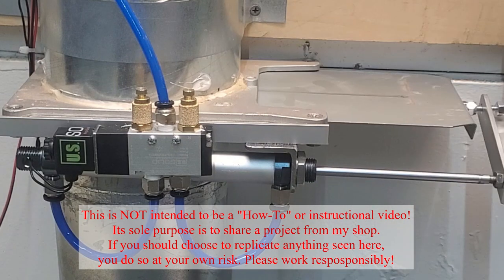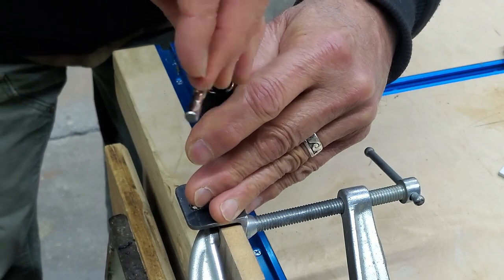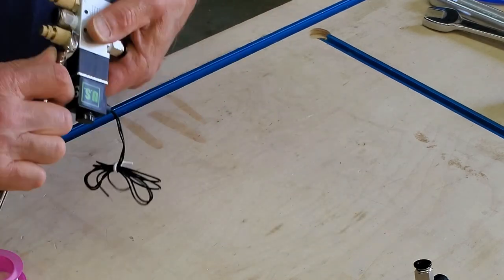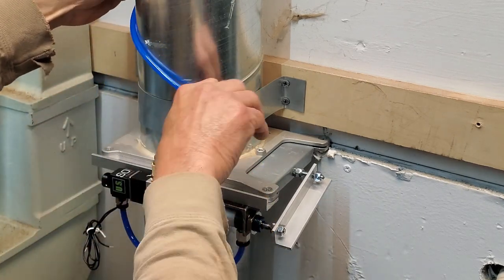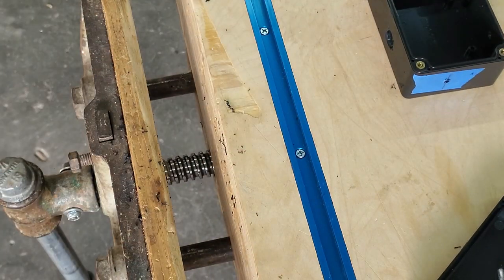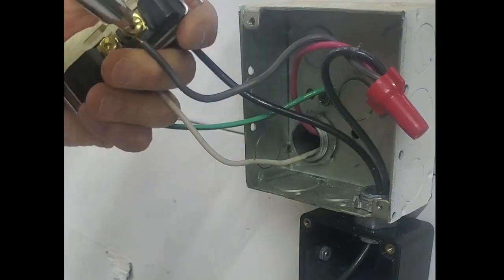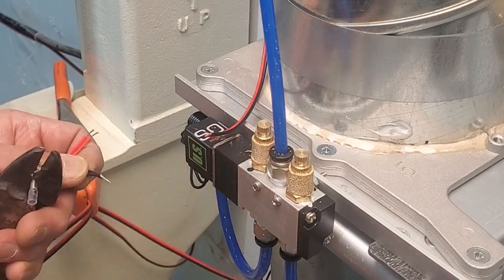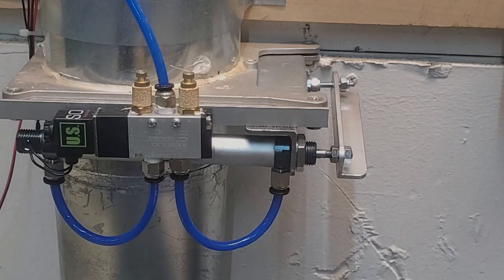Game Changer! Automatic Blast Gates For My Dust Collector!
I built automatic blast gates for the dust collection system in my shop. The blast gates automatically open when a machine powers on, and close when the machine turns off. No Arduino! No programming!

Links (non-affilliate) to some of the products mentioned in the video:
16mm Bore, 100mm Stroke Pneumatic Cylinder
Adjustable Pneumatic Mufflers
Pneumatic Solenoid Valve
Pneumatic Polyurethane Tubing Kit
Current Sensing Switch
ABS Project Box

Chapters:
00:00  Intro
00:43  Pneumatic Cylinder and Mounting Bracket
01:01  Benefits
01:42  Gate closing delay time?
02:13  Why not buy off the shelf blast gate controller?
02:31  Pneumatic Solenoid Valve
03:01  Worth the trouble?
04:21  Pneumatic Cylinder to Blast Gate Connection
04:35  Cost to Build
05:50  Adjusting Pneumatic Cylinder Speed
06:09  Signaling blast gate when to open and close
08:33  Connecting to AC Wall Outlet
09:37  Does it have to be hardwired into the AC outlet?
10:17  Testing the Current Sensor
10:37  Low Voltage Connections
11:25  Why no dust collector switching?
12:26  Success!